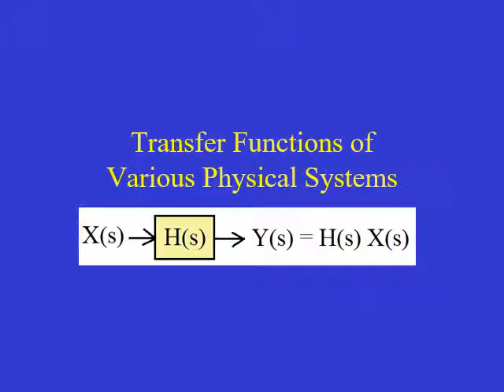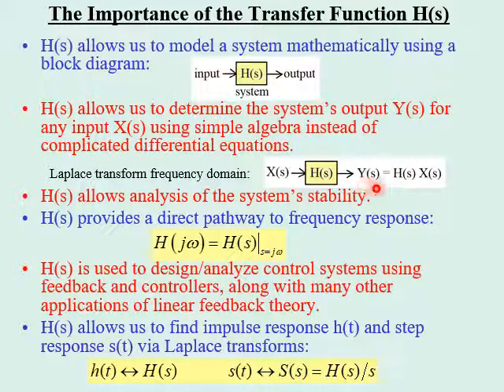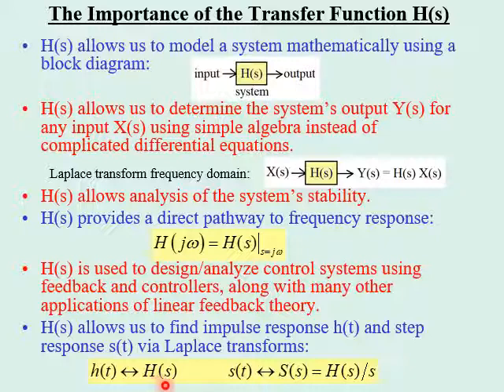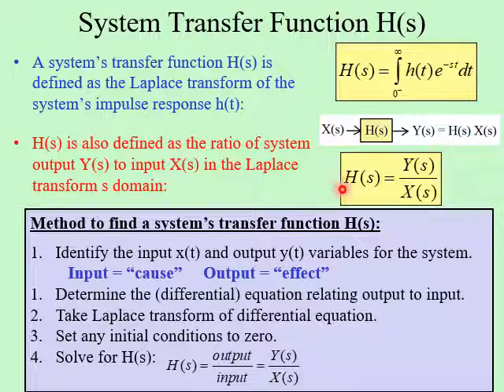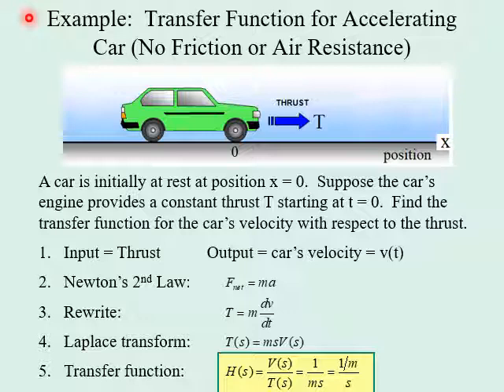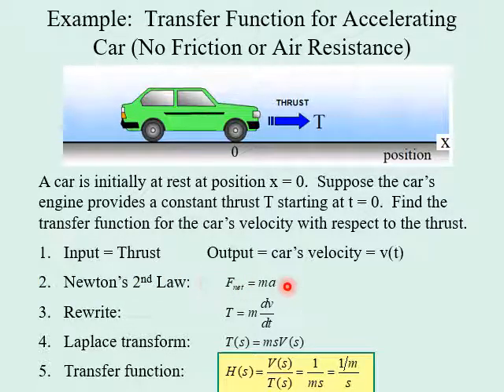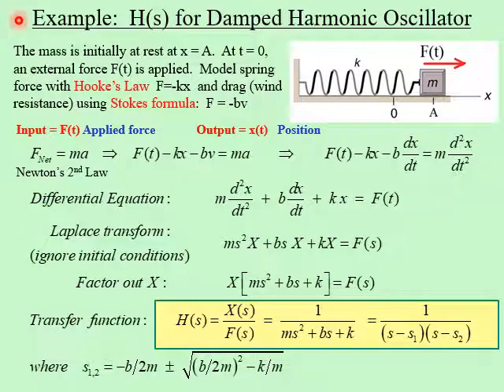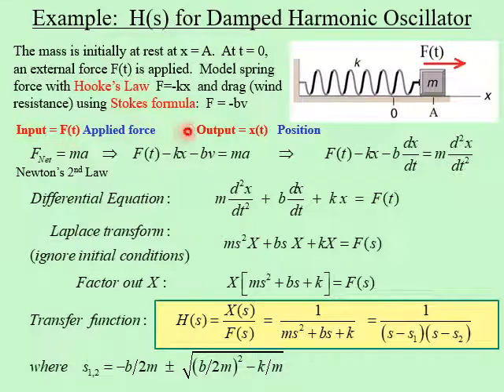Chapter 11 Transfer Functions of Various Systems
Video lecture discusses the system transfer function H(s) and shows examples of how to find H(s) for 6 different types of physical systems.